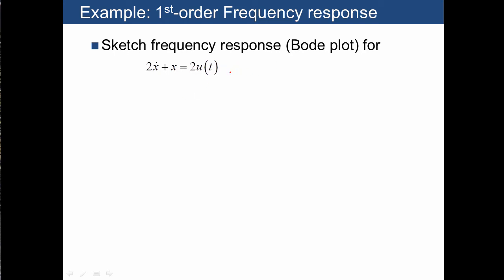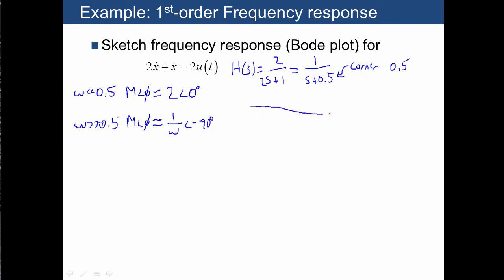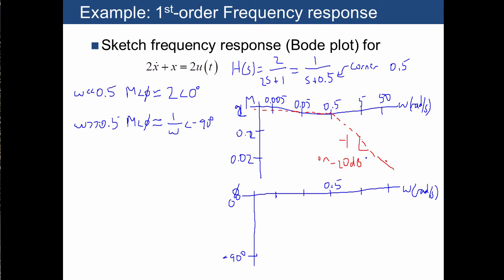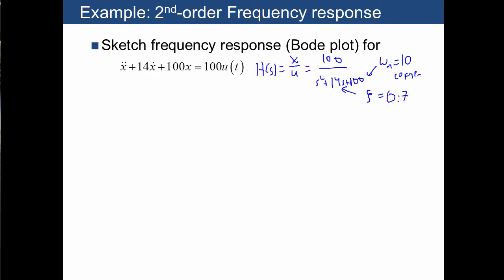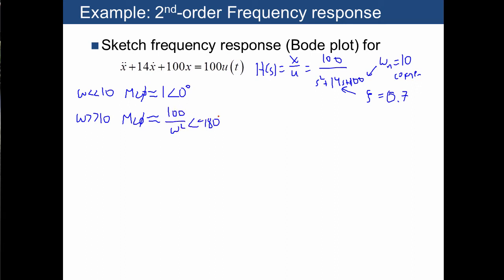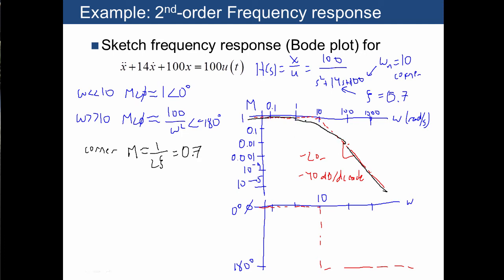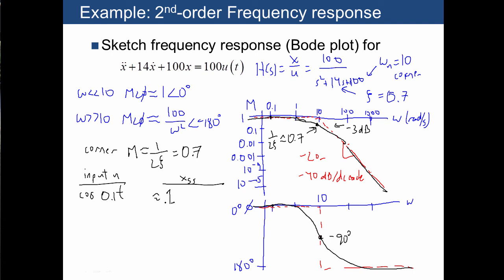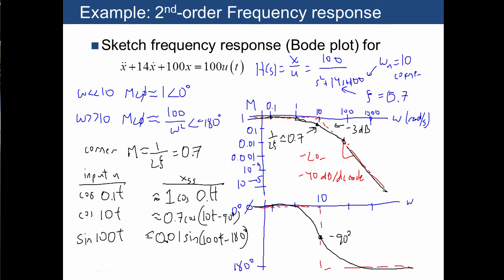More examples 1st, 2nd order frequency response